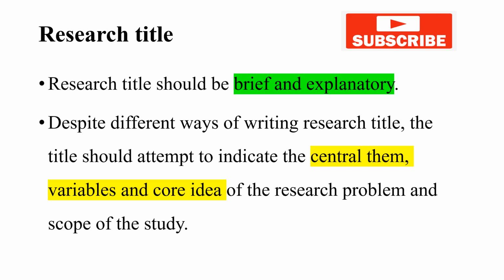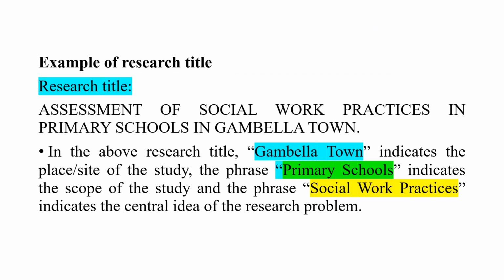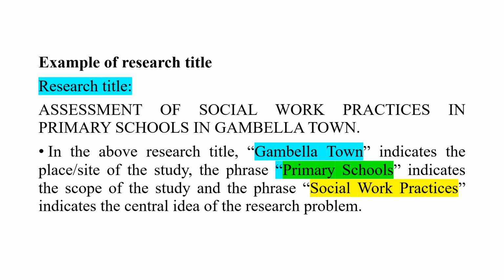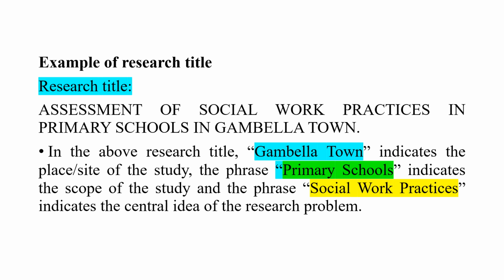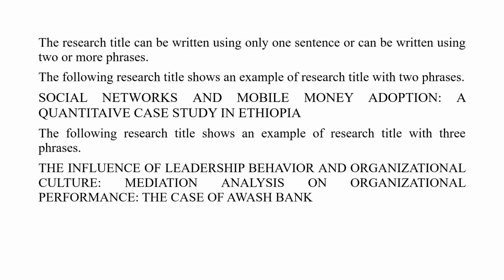Research title selection and Cover pages preparation